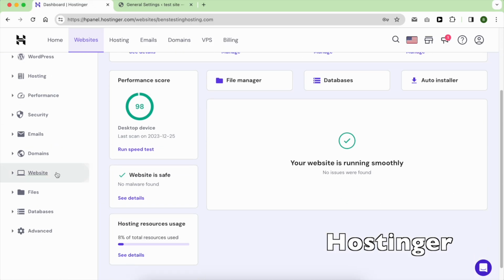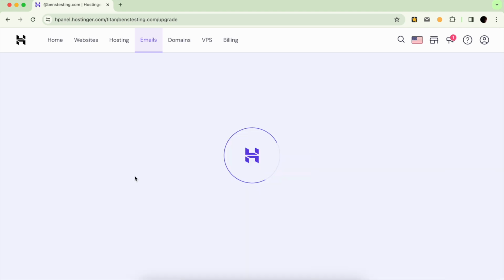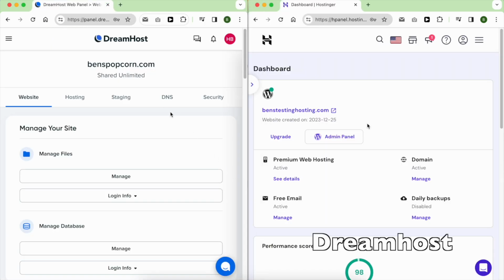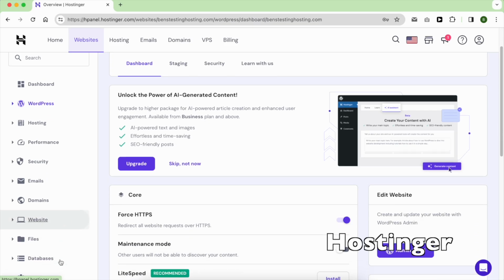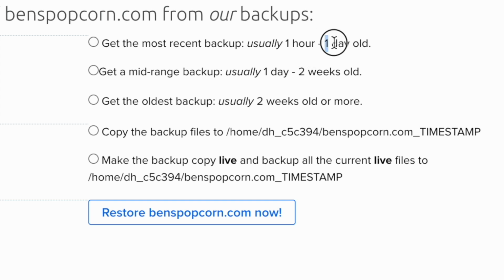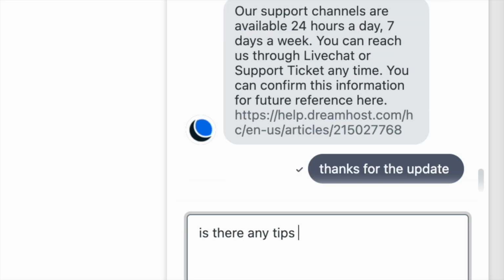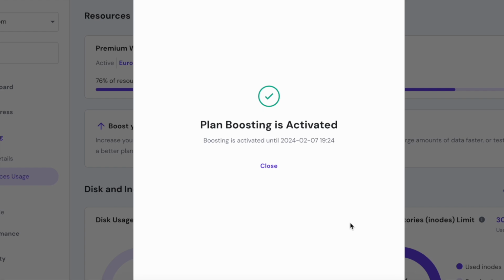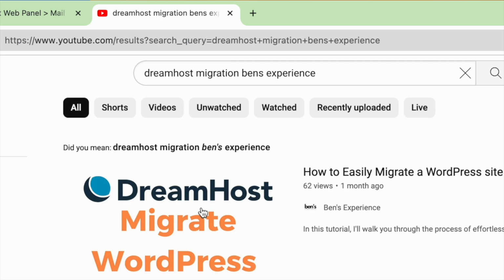Hostinger vs DreamHost – Which Web Hosting Is Best for You?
Hostinger vs DreamHost — which one should you choose in 2024? In this in-depth comparison, I share my personal experience after using both Hostinger and DreamHost for real websites. From installing WordPress to email setup, website speed, backups, and customer support, this video breaks down all the important features that matter to you.

If you're trying to decide between Hostinger vs DreamHost, I walk you through what each provider offers — including Hostinger's fast loading speeds and DreamHost's daily backups. I also show how easy it is to install WordPress with both, and compare their email services, customer support, and how they handle website traffic surges and backup recovery.

Thinking about which web host is faster? Or which has the better support? This Hostinger vs DreamHost comparison video will help you make the right decision.

Whether you're a beginner or switching providers, understanding the pros and cons of Hostinger vs DreamHost will save you time, money, and headaches.